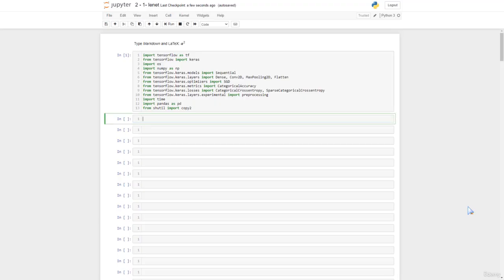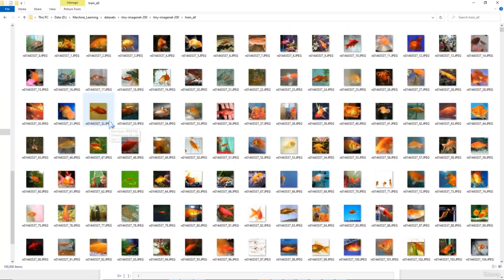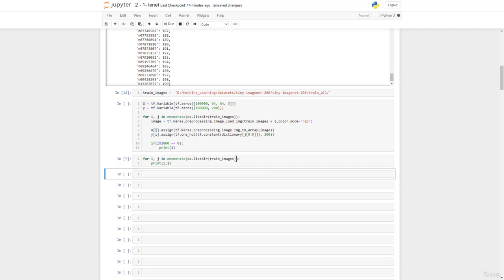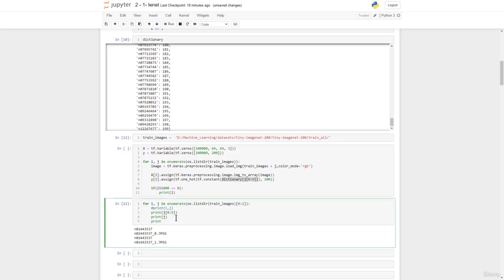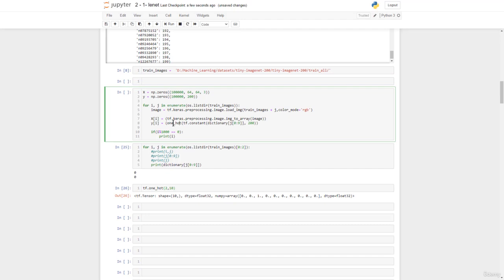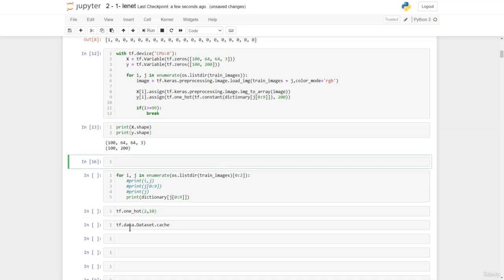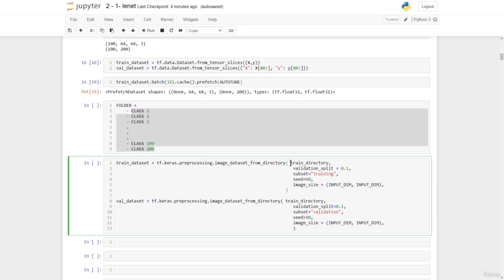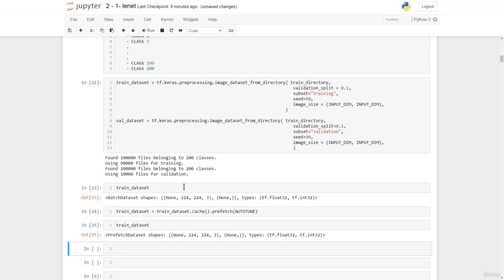56. Tiny Imagenet Preparation